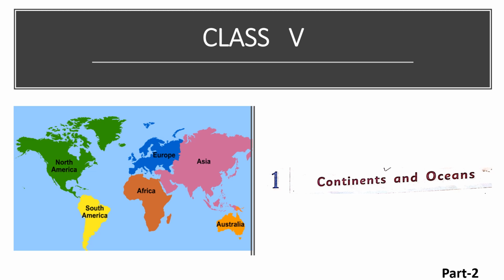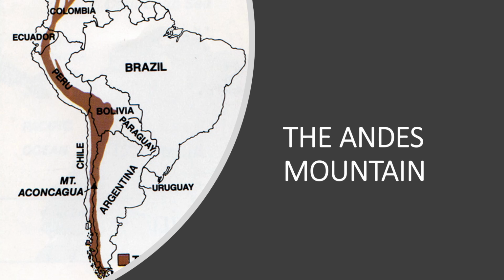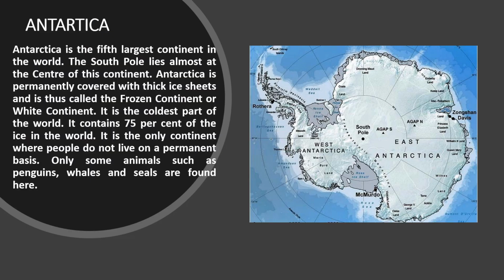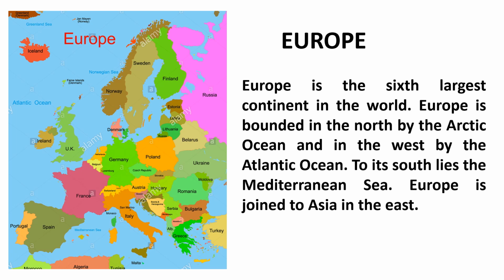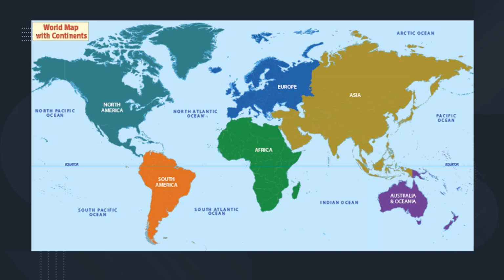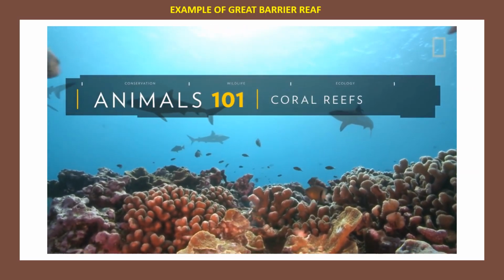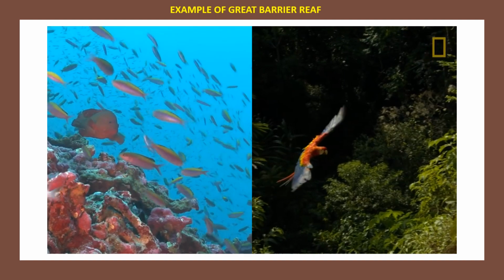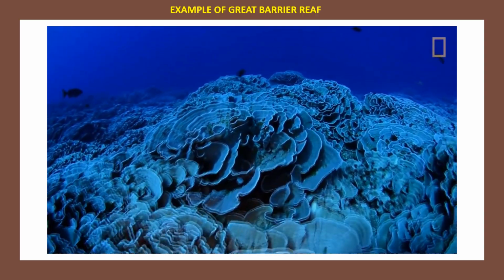Class V Lesson 1 2